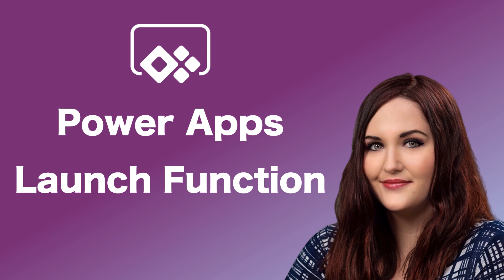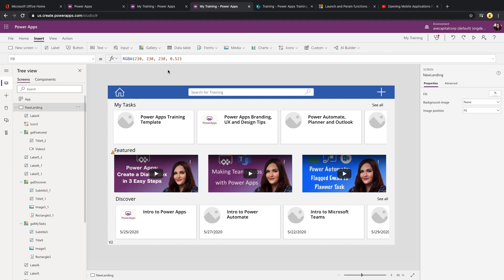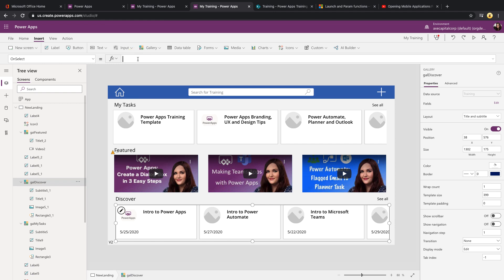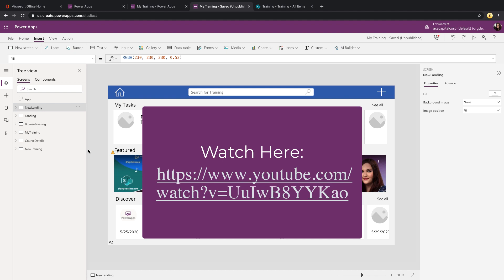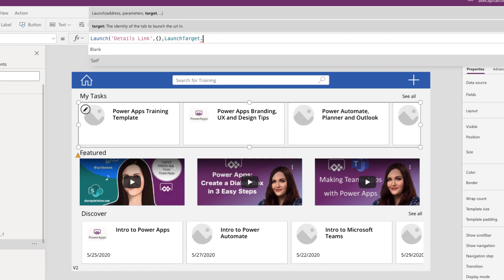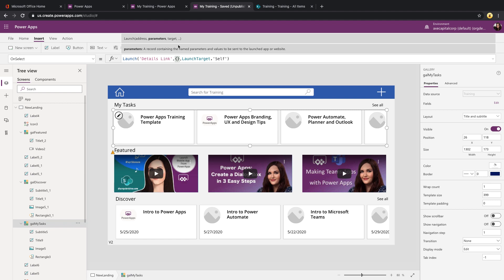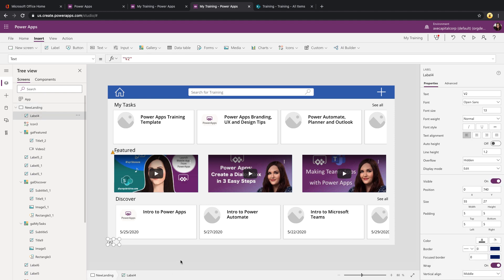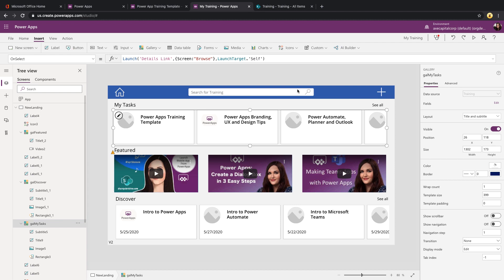Power Apps Launch Function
In this video I explain what the Launch function is and how to use it.  I highlight two new features that were released for the Launch Function including the ability to pass parameters and to set the Launch Target.